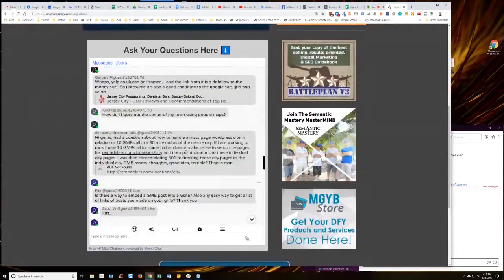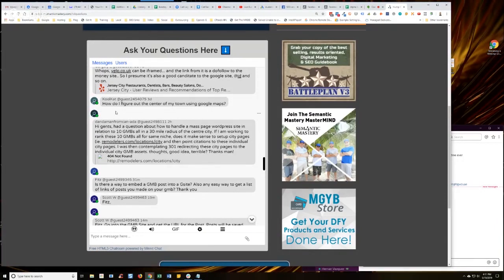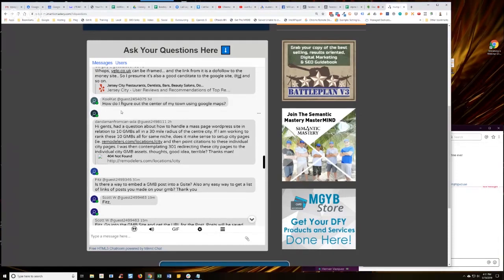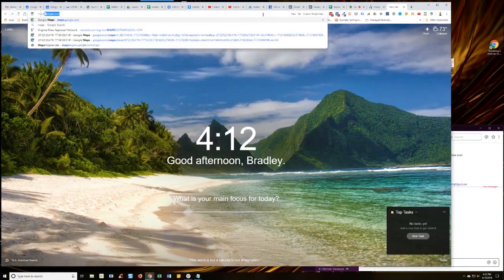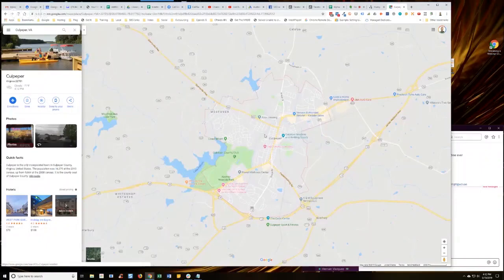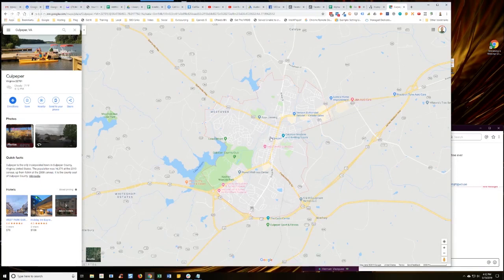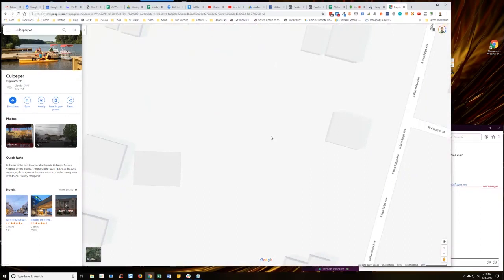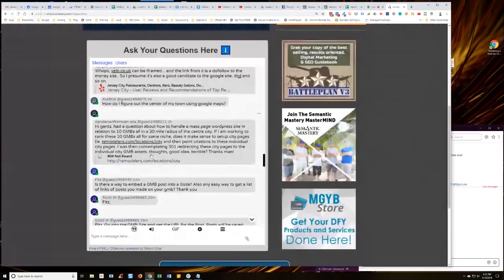How Do You Find The Center Of A Town In Google Maps?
In episode 236 of our weekly Hump Day Hangouts one participant asked how to find the center of a town in Google Maps.

The exact question was:

How do I figure out the center of my town using google maps?